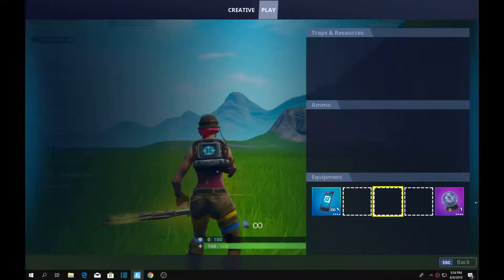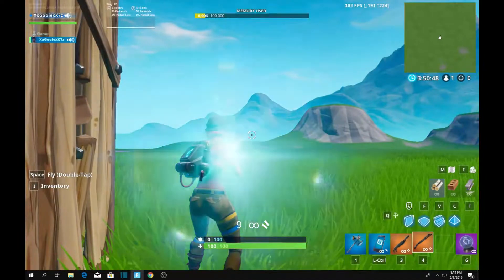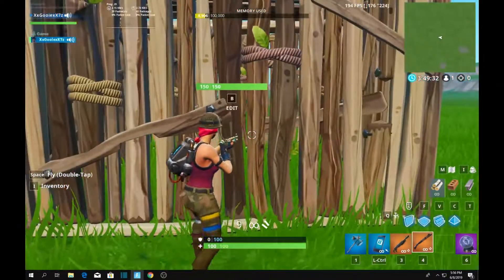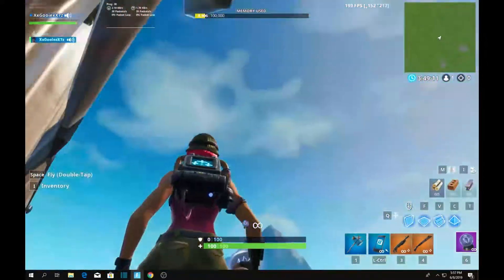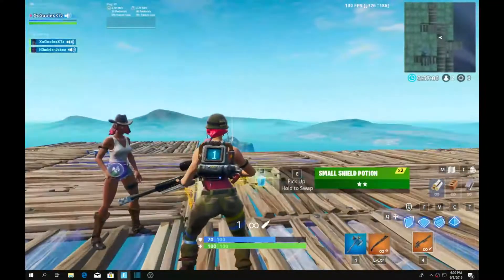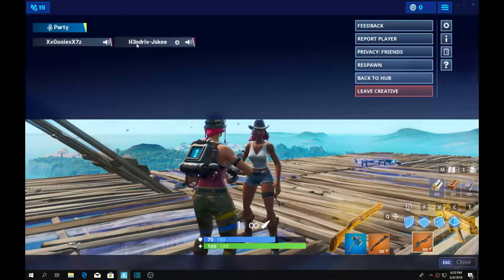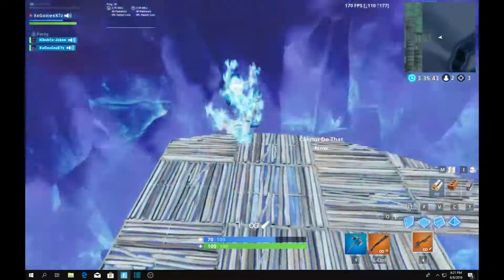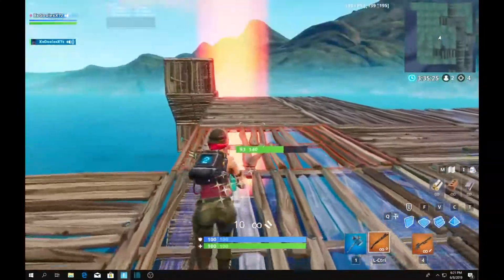EXPLOIT! How To Shoot People Right After You Rift!